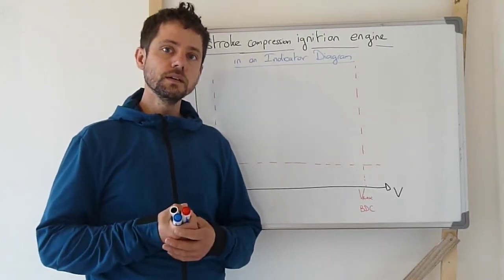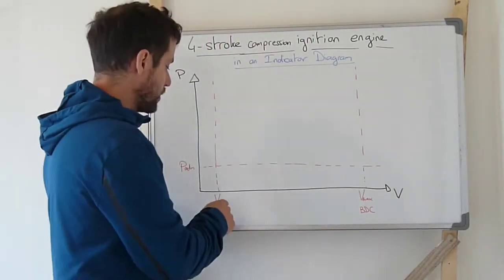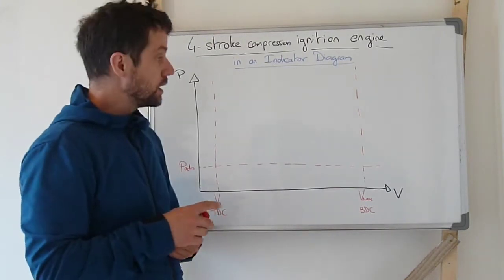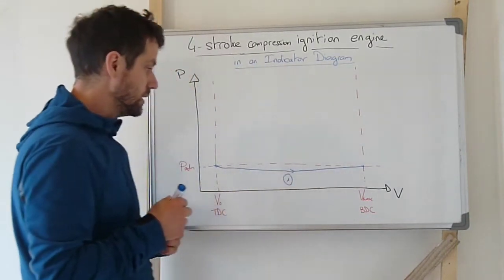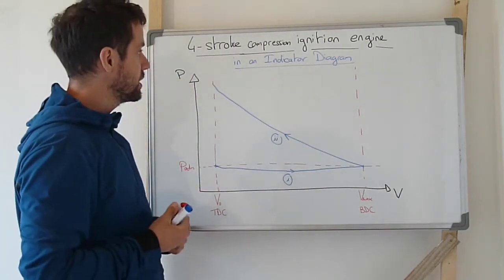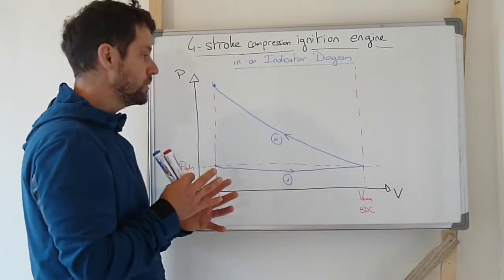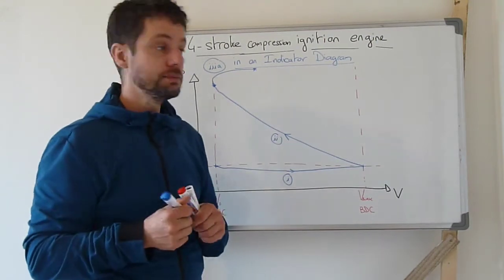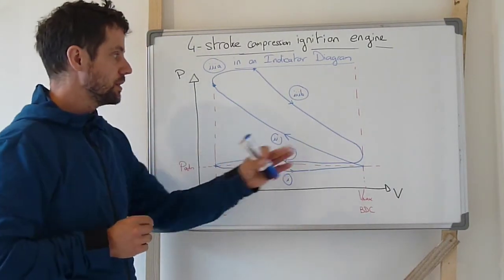RICE5 4-stroke compression ignition engine in an indicator diagram